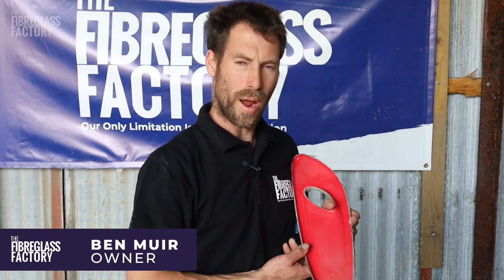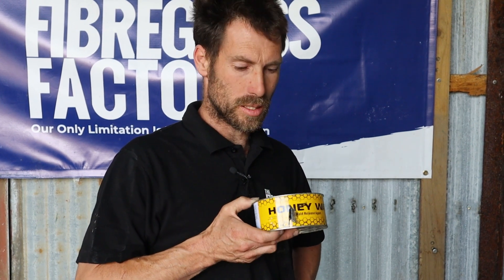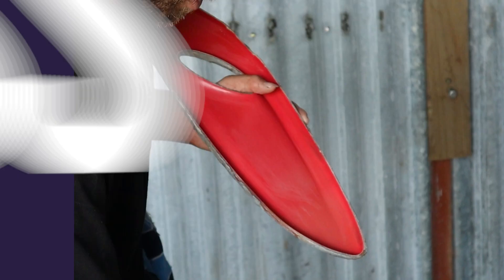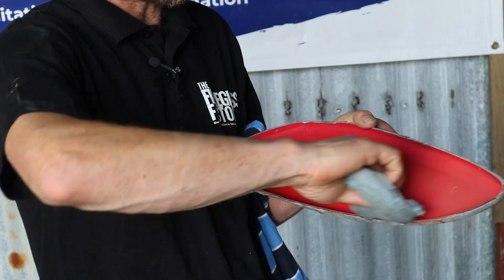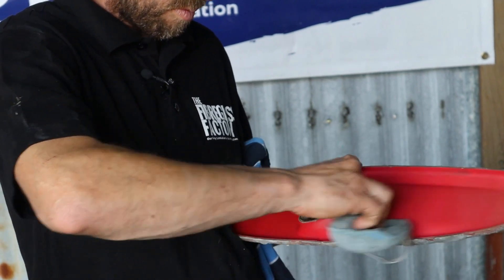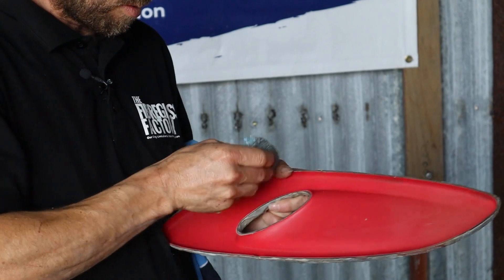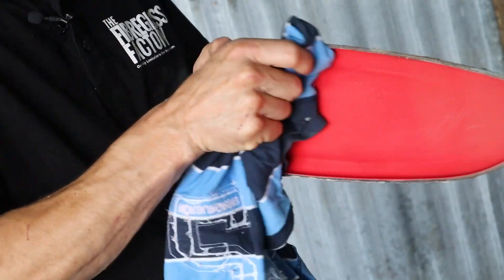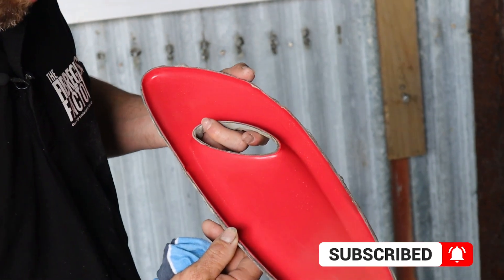How to use Fibreglass Wax (to release moulds)!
In today’s video Ben will show you how to use fibreglass wax which is simply one of many release agents to use with fibreglass moulds. He will show you the specific brand of fibreglass wax that we use at The Fibreglass Factory and how this fibreglass release agent applies to the mould.

Do you have a preferred release agent for fiberglass?

If you’re looking for a custom fibreglass job, fibreglass repair or fibreglass installation, we’re your team! Give The Fibreglass Factory a call today - 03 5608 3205

GOT A CUSTOM FIBREGLASS JOB THAT NEEDS DOING?